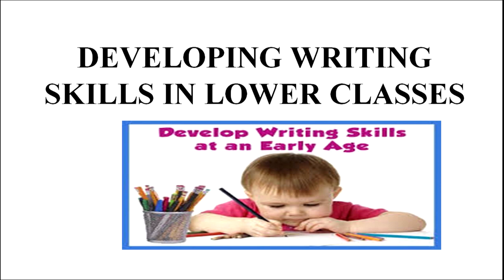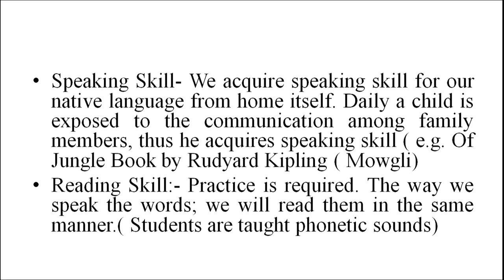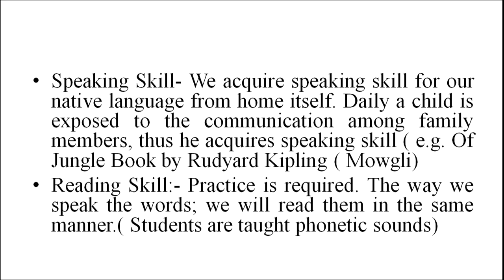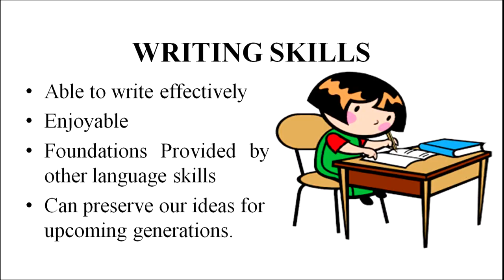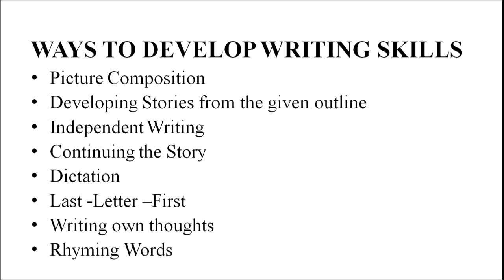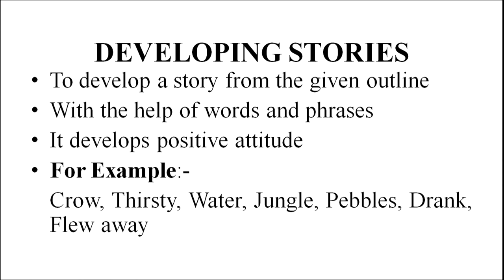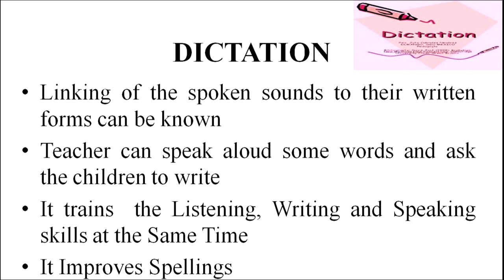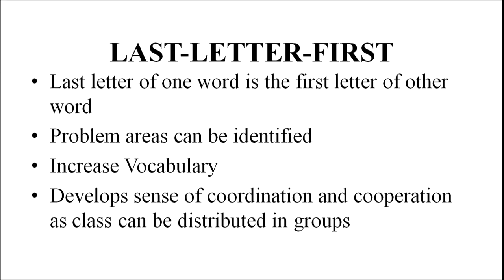503 Developing Writing Skills In Lower Classes